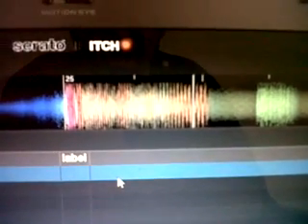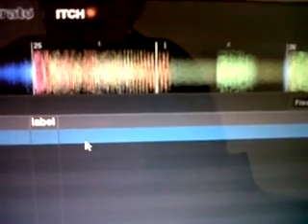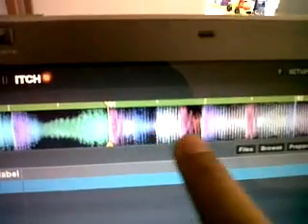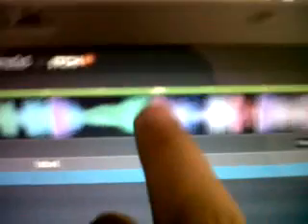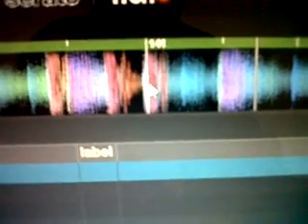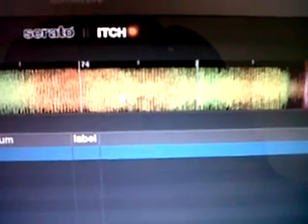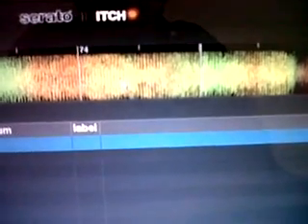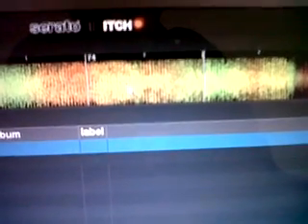how to edit changing bpm in itch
hot to edit changing bpm in itch